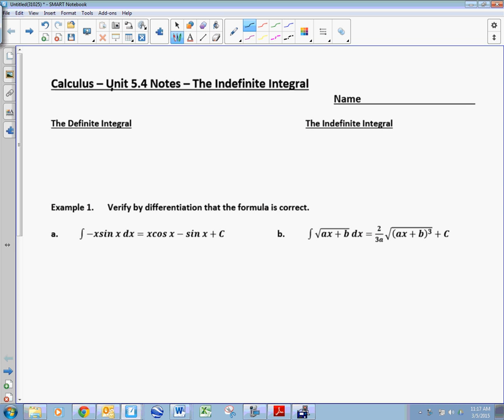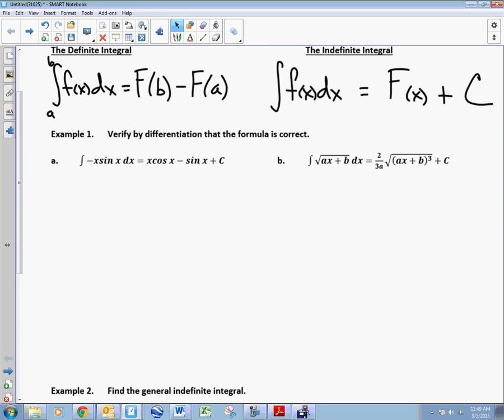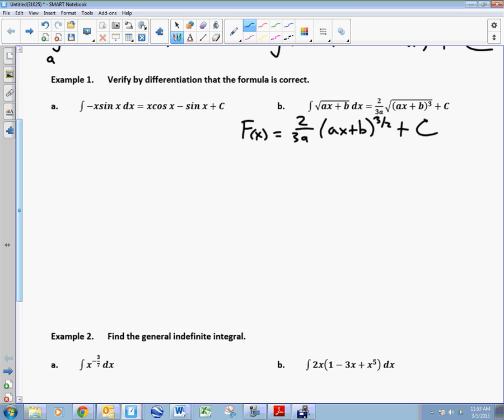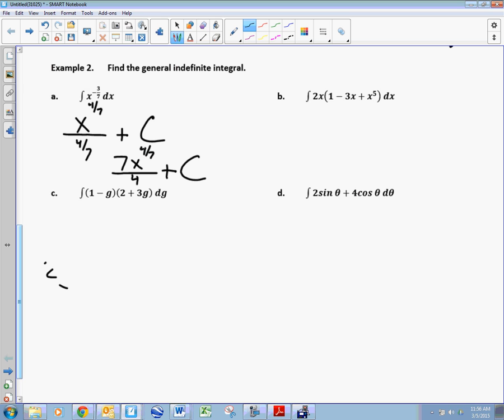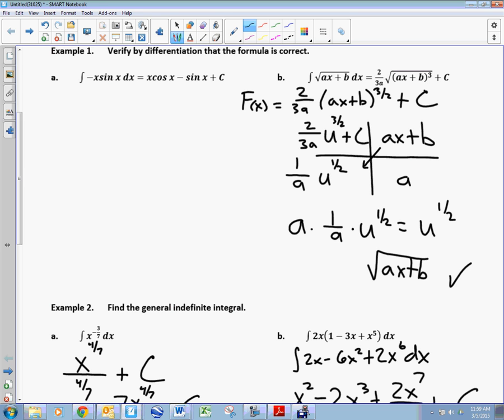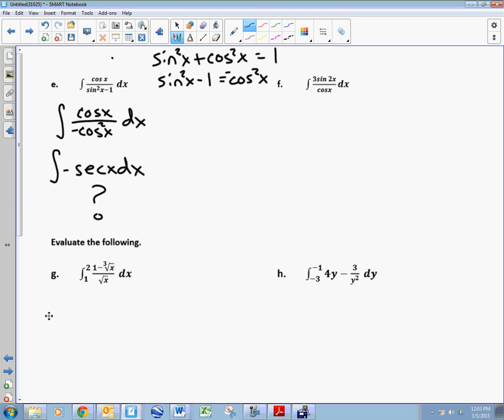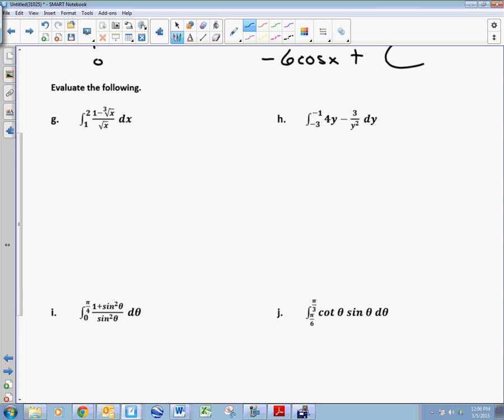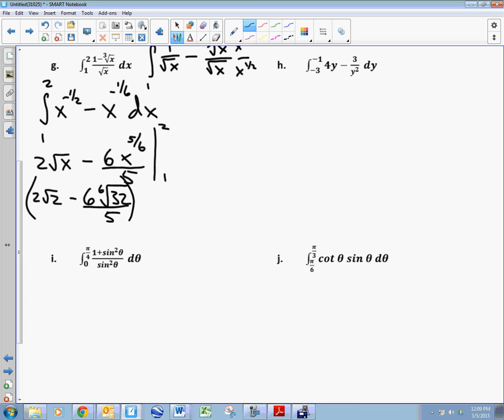Calculus Unit 5.4 Notes Indefinite and Definite Integrals Video 1 2015